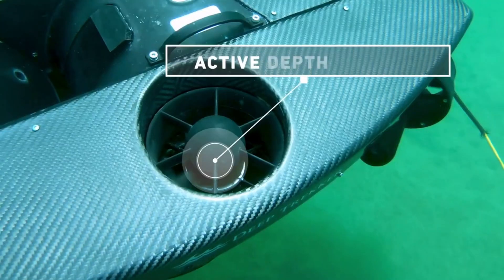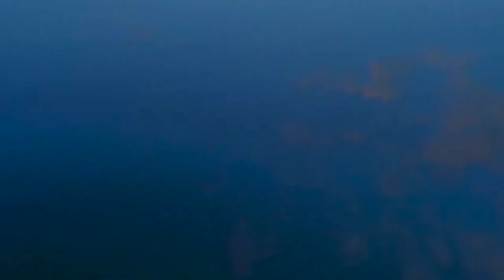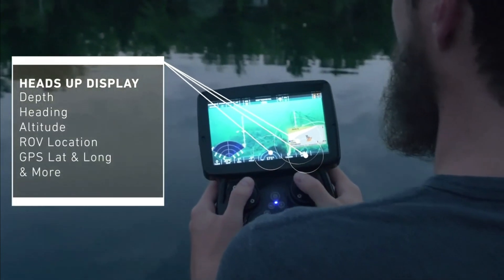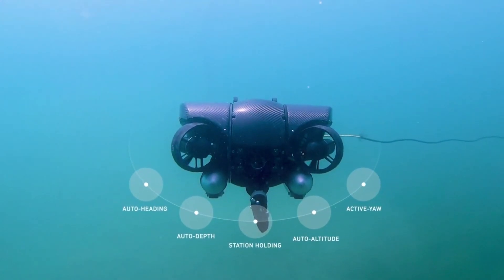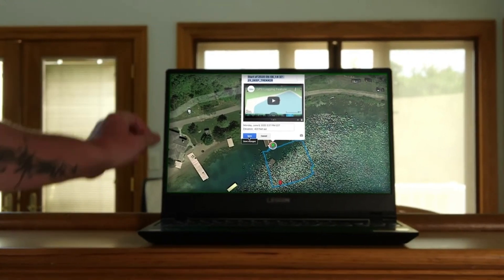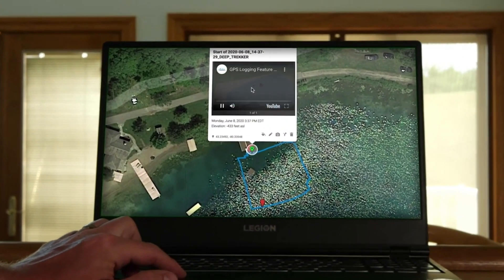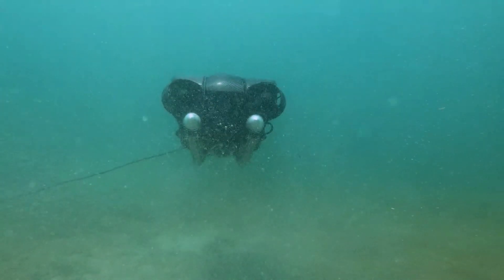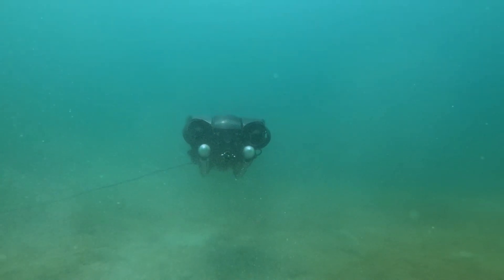Deep Trekker REVOLUTION ROV Features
The most complete ROV package, the Deep Trekker REVOLUTION NAV remotely operated vehicle comes standard with autonomous station holding capabilities. Combining the Deep Trekker BRIDGE technology and sensor fusion, the ROV provides stability and underwater positioning greater than ever before.